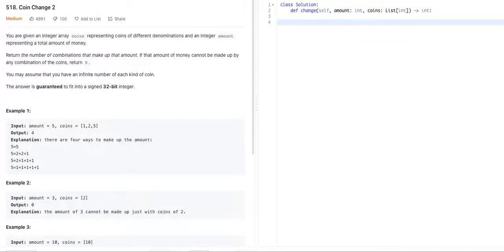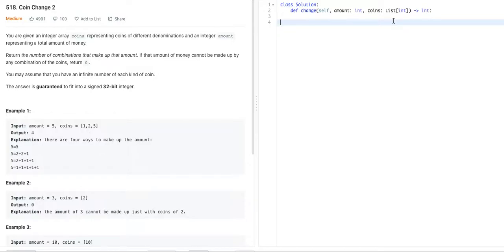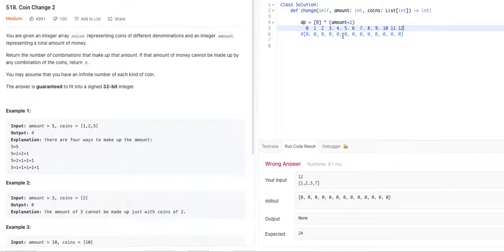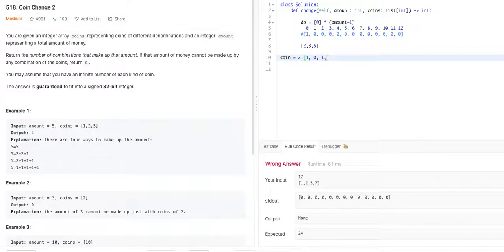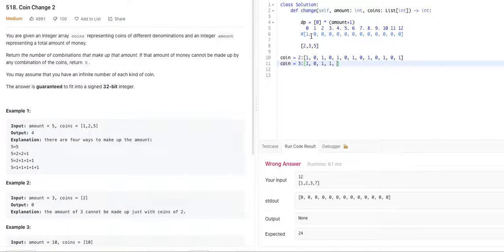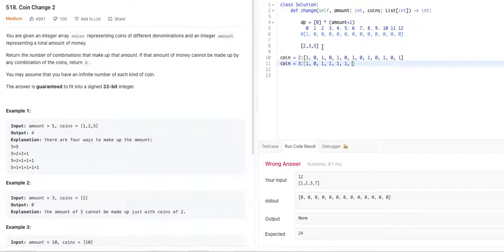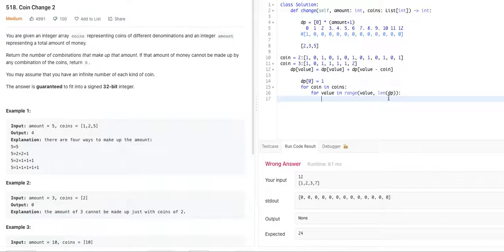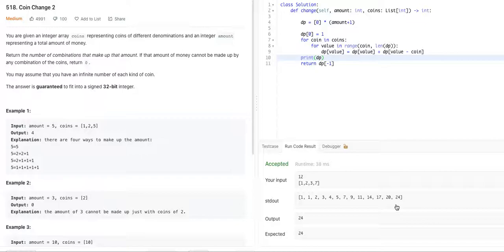LeetCode 518. Coin Change 2Q